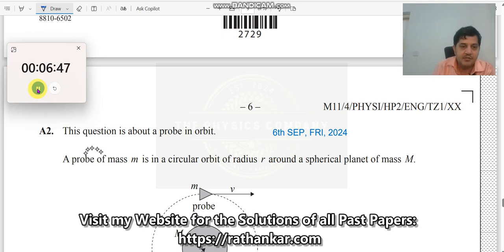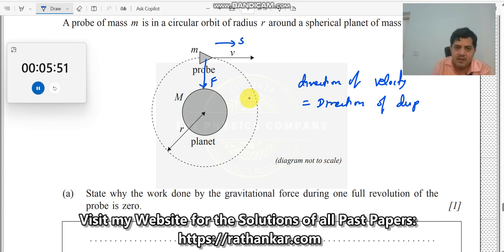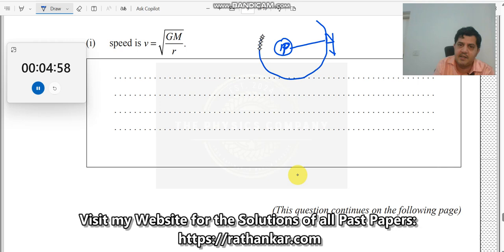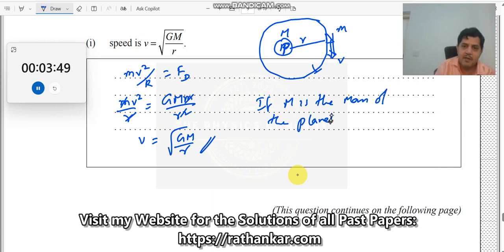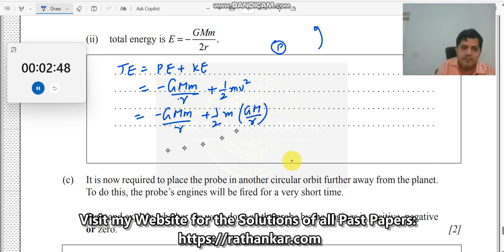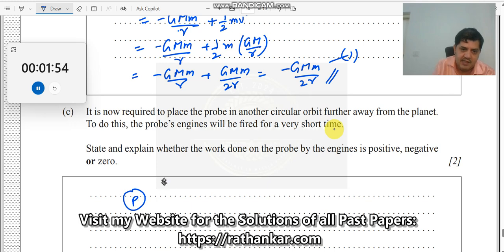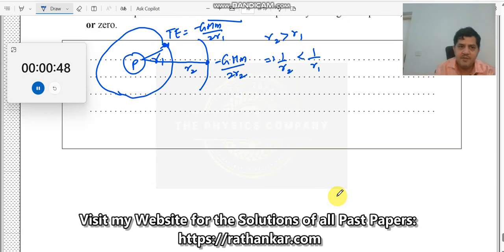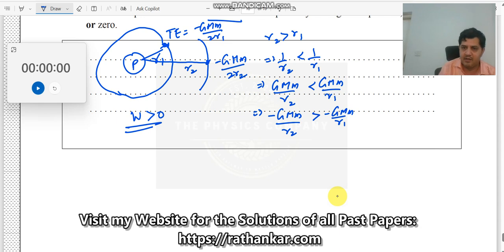5. A probe of mass m is in a circular orbit of radius r around a spherical planet of mass M. (a) Sta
A probe of mass m is in a circular orbit of radius r around a spherical planet of mass M.
(a) State why the work done by the gravitational force during one full revolution of the probe is zero
(b) Deduce for the probe in orbit that its (i) speed is v = sqrt(GM/r). (ii)  total energy is E = -GMm/2r
(c) It is now required to place the probe in another circular orbit further away from the planet. To do this, the probe’s engines will be fired for a very short time. State and explain whether the work done on the probe by the engines is positive, negative or zero.

This question is about the usage of concepts from the chapter CIRCULAR MOTION, - gravitational force, satellites orbit, central force, full revolution, orbital speed, total energy, thrusters, probe's engine, to answer this MCQ. This question is taken from IBDP Paper-2, TZ1 PHYSICS HL 2010 MAY. EXAM. To see all the MCQs for this exam and also for other exams or past papers, Links

1. IB Physics Hub

2. My Linkedin Profile

3. My Facebook Profile

4. My Instagram Profile